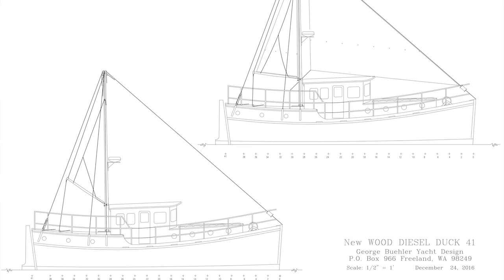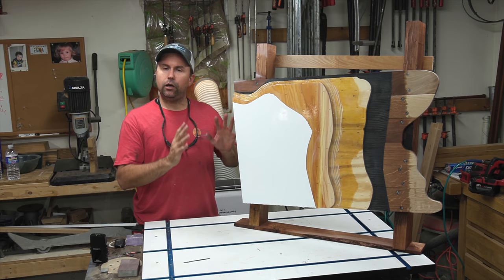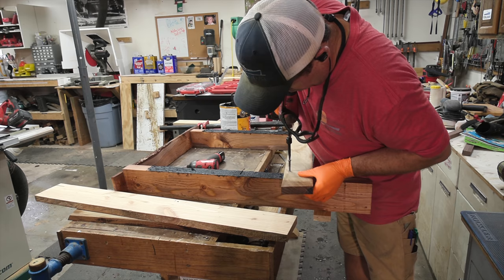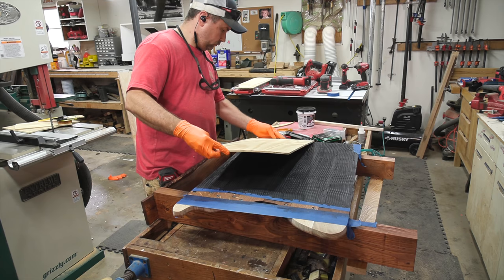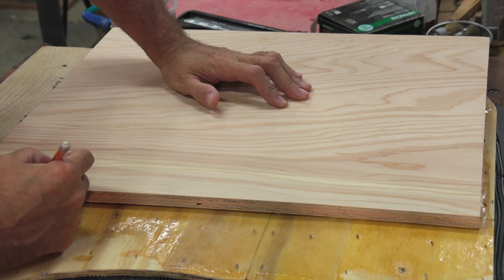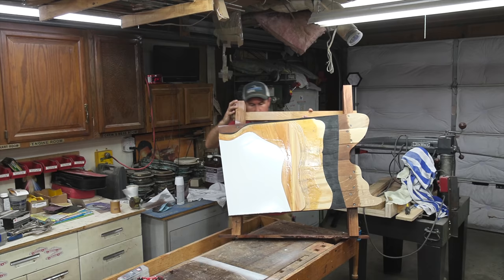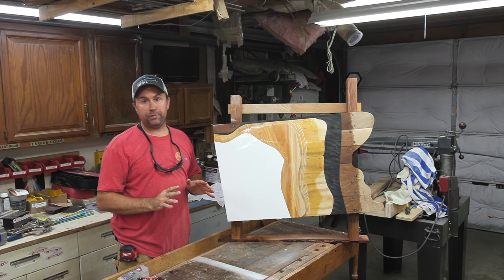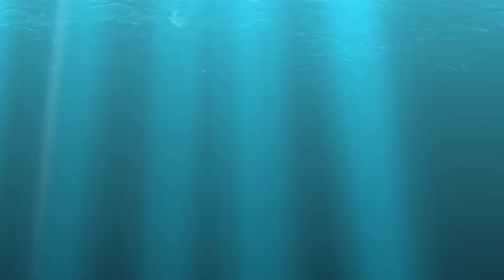Buehler's Composite Hull and special project announcement. SDP Special Edition.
We've been invited to appear at the Wooden Boat Show August 22, 2021 from 1pm to 3pm EST.  In preparation and in order to have something to show, I took the time to build a small scale mock up of our unique composite hull.  We go through all the steps required, just on a smaller scale.

This is this is the story of a complete boat owning and boat building novice and his family, constructing a 41’ full displacement trawler yacht in the backyard of their upstate New York home.  While I consider myself a fairly advanced amateur woodworker and DIY guy, I’ve never owned a boat before and certainly have never built one either.

The naval architect, George Buehler, designed this boat, from his Diesel Duck line, with the home builder in mind.  This design has been licensed for professional builders in China and Turkey, but George’s goal was always to make the large, blue water cruising boat within the reach of the average person.

His commitment to a design that was attainable for the average handy person, resulted in his first book, Buehlers Backyard Boat Building, detailing the process.  His designs often include building materials and fasteners available at the big box home improvement stores.

George believed that a robust, comfortable and safe cruising boat could be built with less than ideal, traditional materials.  While he acknowledge that less than ideal materials may limit the vessels longevity and resale value, his design would get people safely out on the water while the other guy remained landlocked saving for a design he would never be able to afford to build.

Many traditionalist scoff at his mostly hard chined designs and deviation from traditional methods and materials.  However his maverick approach has made the dream of crossing oceans in a home built boat a reality for many around the world.  No matter what the “experts” say, his designs have been proven over and over with literally hundreds of examples cruising the worlds oceans today.

Our goal is to be next!

Totalboat Products:  The official supplier of the Sea Dreamer Project

Production equipment:

Camera: Canon EOS M50
Microphone: RØDE Pro
Editing Software: Finalcut Pro

Porter cable 690 D-handle router